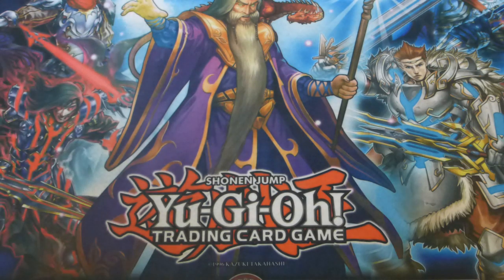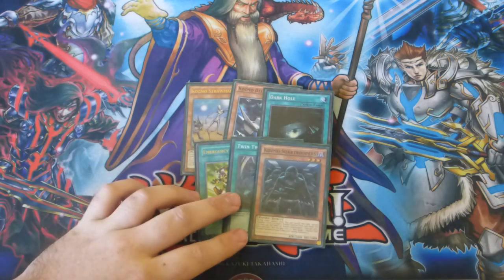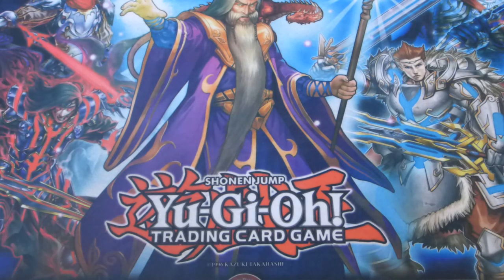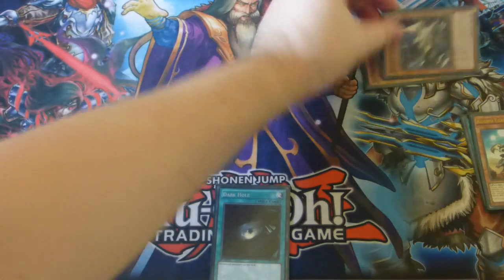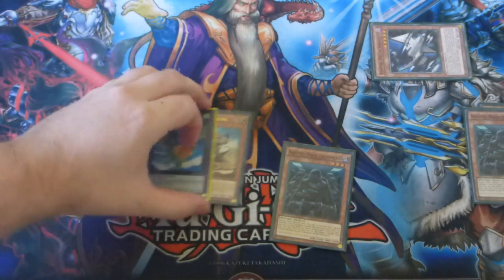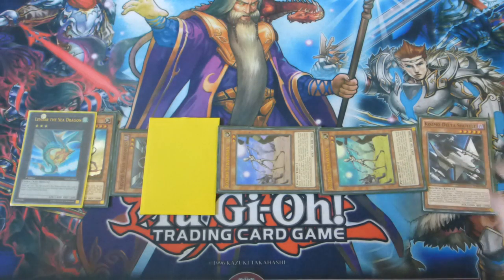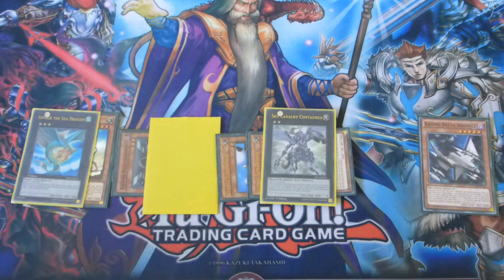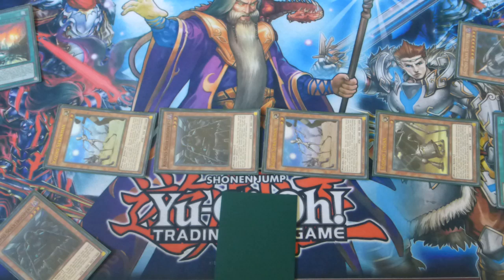New *Broken* KOZMO Combos! April 2016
You've seen it here first!
The potential for Delta Shuttle (Shittle) and Strawman in Kozmo decks + the awsome potential interactions (and combos) they create!